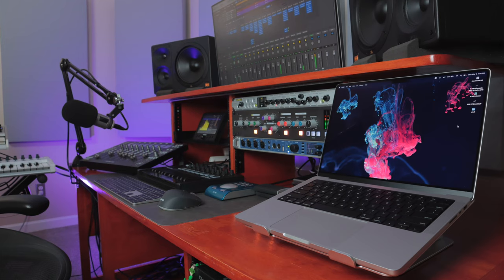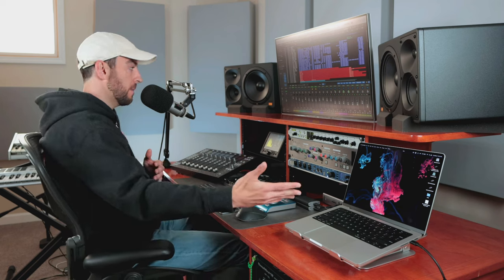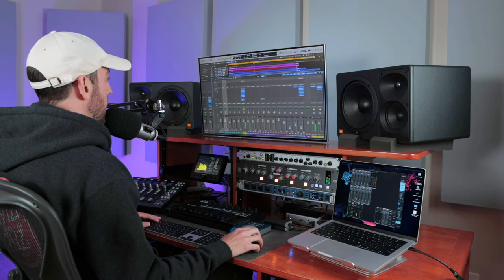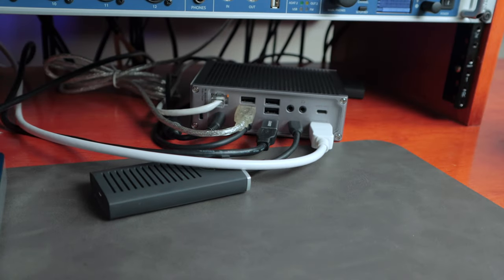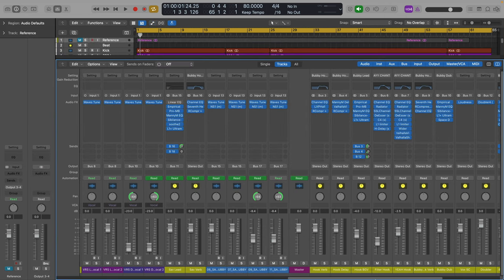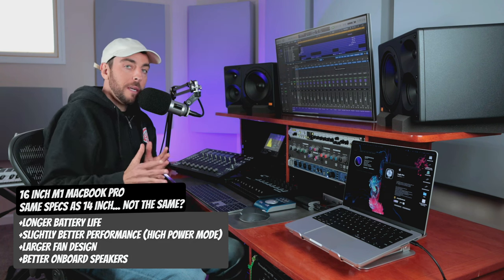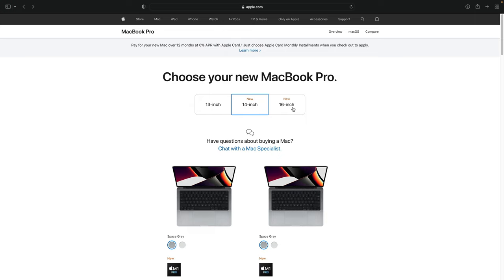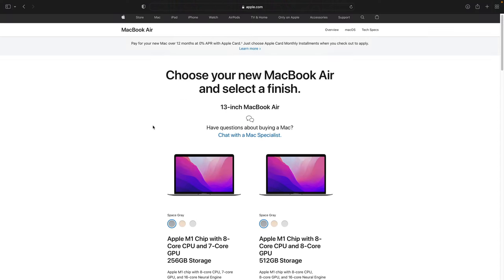M1 Max MacBook Pro Mixing and Recording Studio Guide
By request! In this video, I'll share my studio experiences with the new 14 Inch M1 Max MacBook Pro, tips for audio + music production and recommendations for buying a new Apple Silicon MacBook.

CalDigit TS4 Thunderbolt 4 Dock
MacBook Pro Specs: 2021 14 Inch M1 Max CPU, 32 Core GPU, 64GB RAM, 2TB SSD

0:00 Intro
1:09 My Ridge Wallet
1:42 Why the M1 Max?
2:03 Performance Improvements
2:52 Thermals and Fan Noise
4:30 Low Power Mode (Quiet Operation)
5:00 CalDigit TS4 / Connectivity
6:35 High Impedance Headphone Input
7:10 Software and Plugin Compatibility
9:35 14 Inch Vs. 16 Inch MacBook Pro
11:07 Buyer's Guide
13:20 MacBook Air M2 ;)
14:15 The Future of Apple Silicon